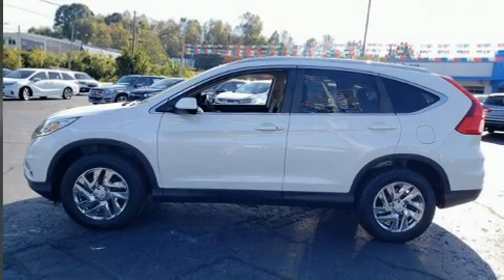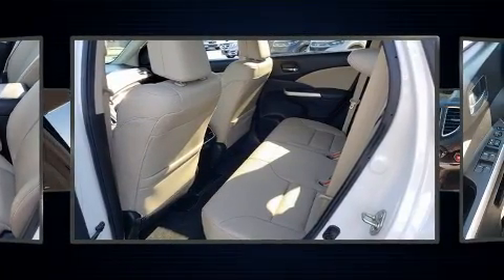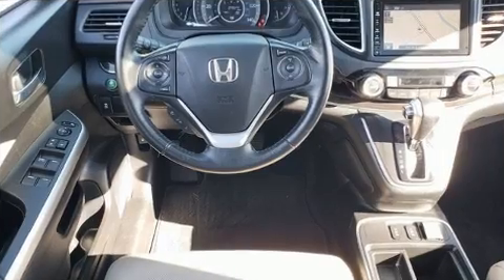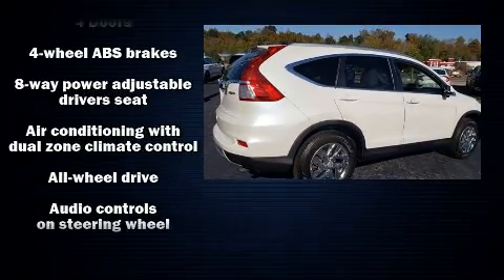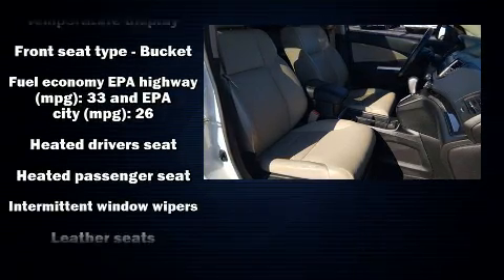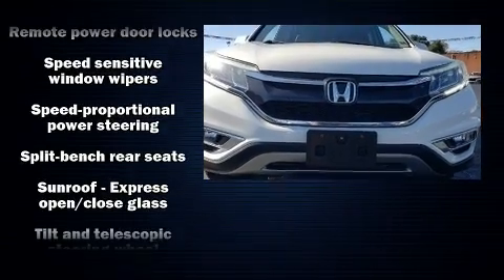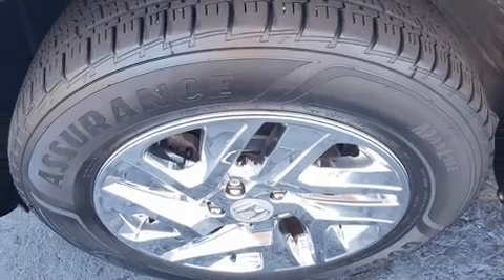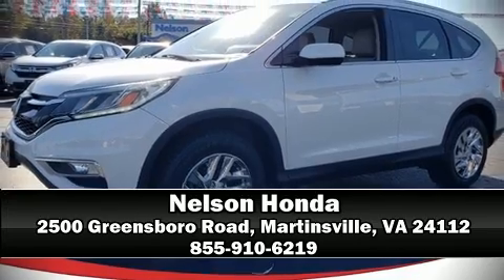2015 Honda CR-V EX-L AWD in Martinsville, VA 24112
Nelson Honda
2500 Greensboro Road

Load your family into the 2015 Honda CR-V. With just over 45,000 miles on the odometer, this 4 door sport utility vehicle prioritizes comfort, safety and convenience. It features a continuously variable transmission, all-wheel drive, and a 2.4 liter 4 cylinder engine. Honda prioritized practicality, efficiency, and style by including: a rear window wiper, an automatic dimming rear-view mirror, heated seats, power door mirrors, power windows, cruise control, and much more. Features such as automatic climate control and leather upholstery prove that economical transportation does not need to be sparsely equipped. For drivers who enjoy the natural environment, a power moon roof allows an infusion of fresh air. Honda ensures the safety and security of its passengers with equipment such as: dual front impact airbags with occupant sensing airbag, front side impact airbags, traction control, brake assist, a security system, and 4 wheel disc brakes with ABS. Electronic stability control ensures solid grip atop the road surface, no matter how challenging the driving conditions. We pride ourselves in consistently exceeding our customer's expectations. Stop by our dealership or give us a call for more information.